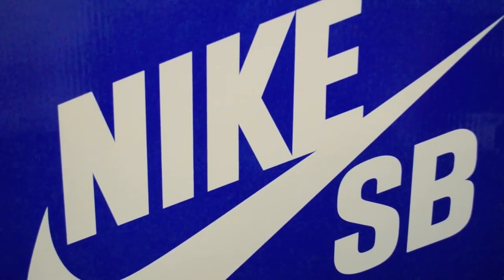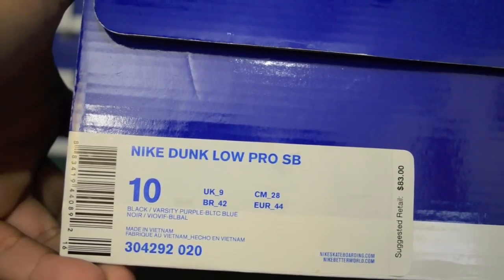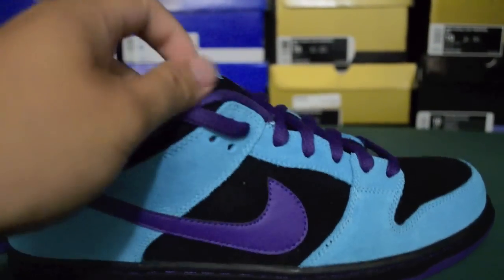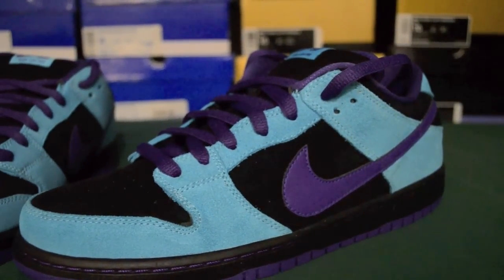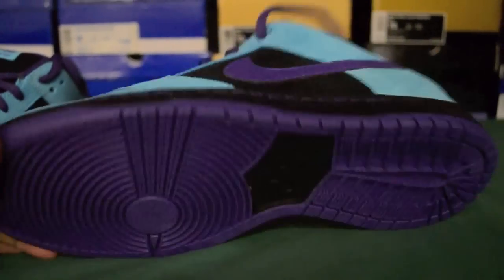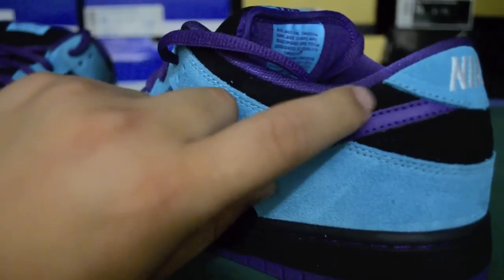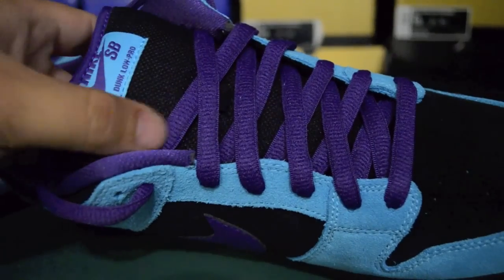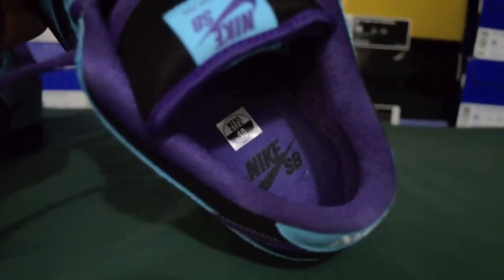Nike SB Dunk #5 "Skeletors" Closeup view & Review!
My fifth Nike SB pick up the Nike Dunk Low Pro SB in varsity purple/Baltic Blue and Black.